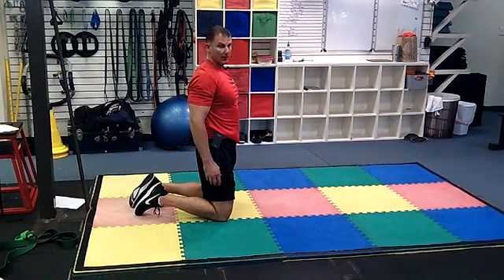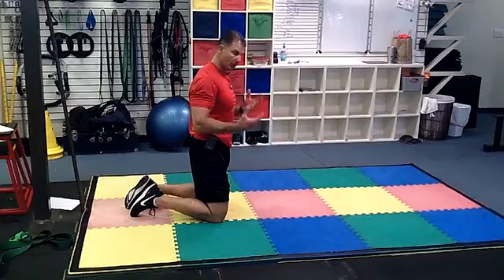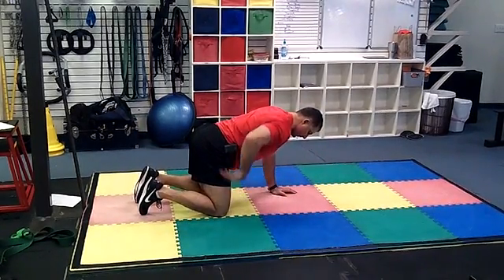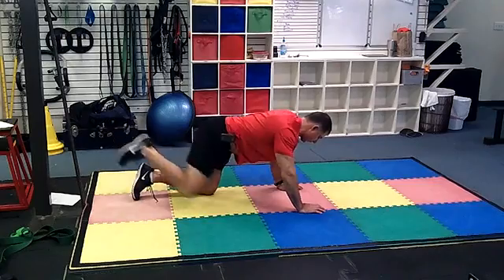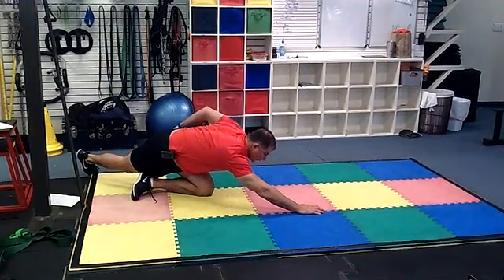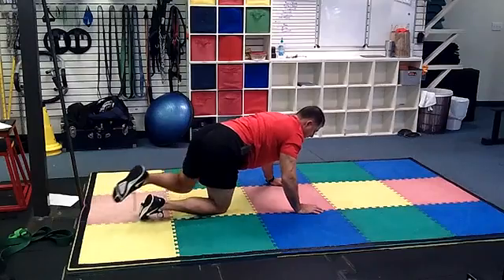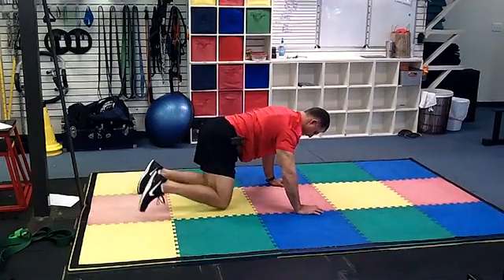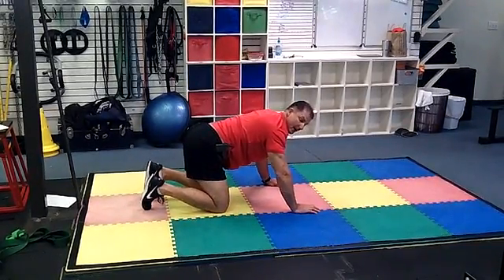Dynamic Pigeon Stretch